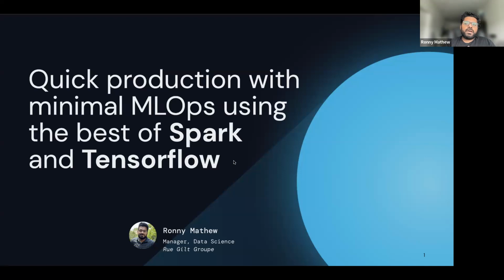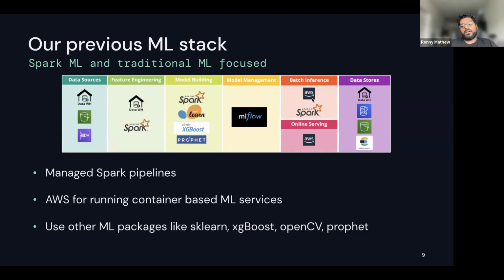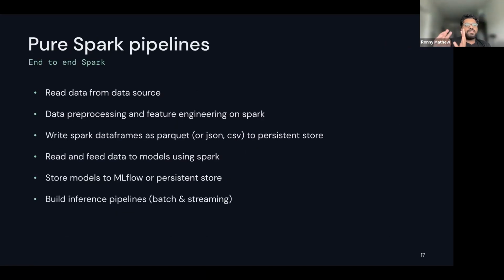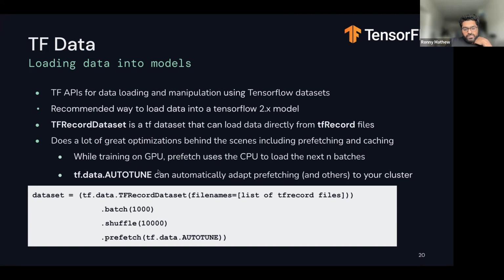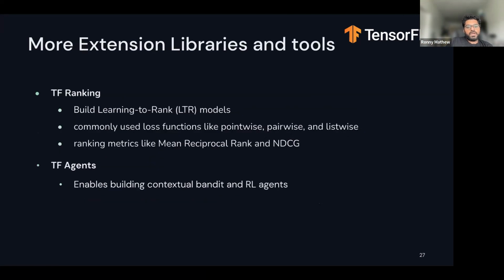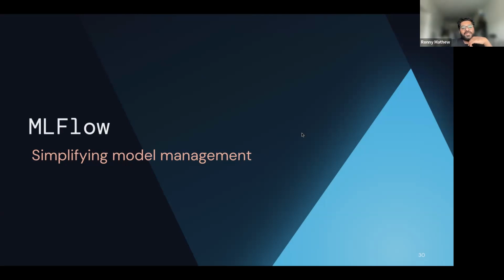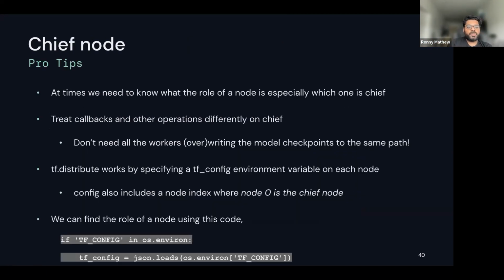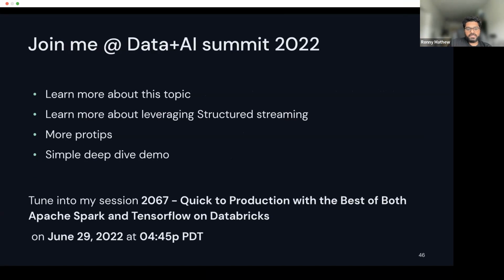Quick to Production with Minimal MLOps with the Best of Spark and TensorFlow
In this session, we will talk about how we can get deep learning and ml models with TensorFlow into production quickly right after prototyping. Using TensorFlow with big datasets in a distributed setting has been an issue for small teams like ours due to complicated MLOps code, but with what we cover in the talk, we could now do it simpler with a few extra lines of code, letting Databricks handle most of the MLOps and allowing data scientists to focus on feature engineering and building the actual models. We can now also leverage the best of both Spark and TensorFlow in a project, including all of TensorFlow ecosystem libraries like TensorFlow Hub, TensorFlow Recommenders, and ranking.